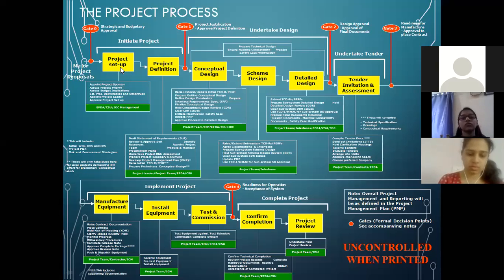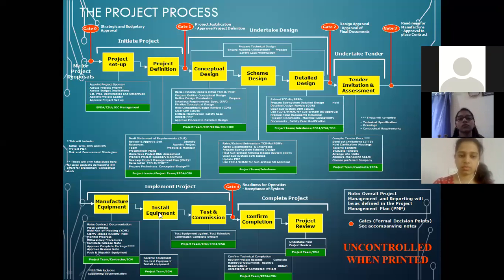Project Planning by Prameela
Project Planning-steps-explination